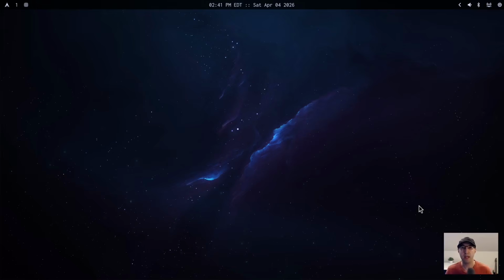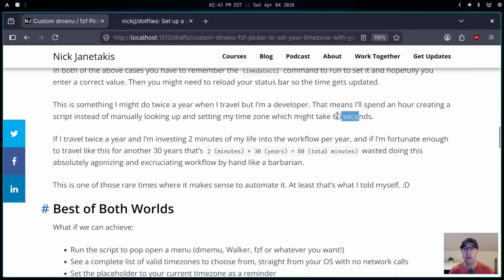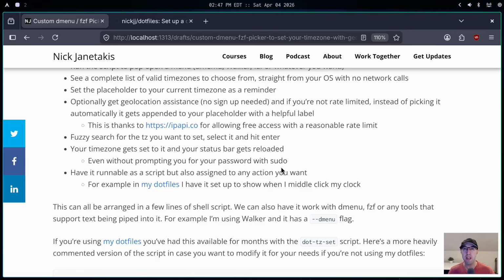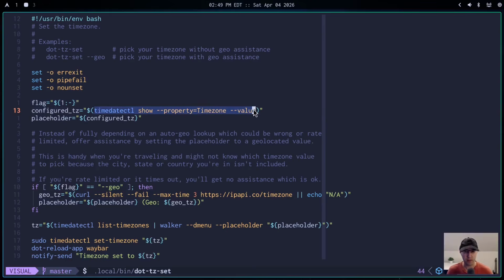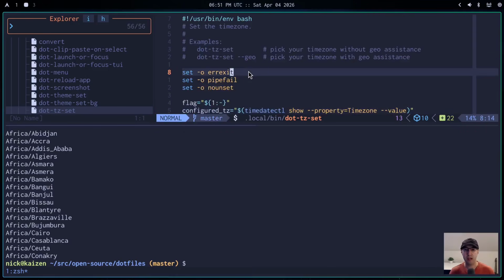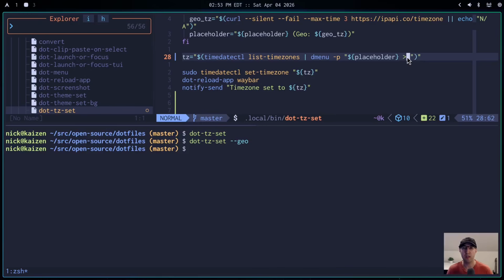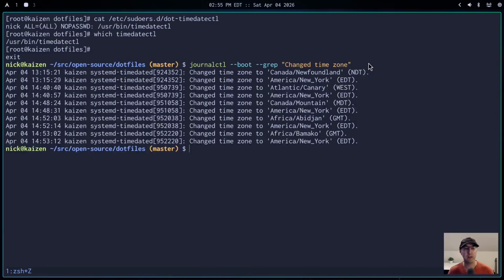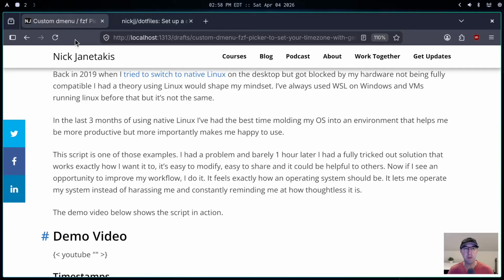Custom dmenu / fzf Picker to Set Your Timezone with Geolocation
A fast and dependable way to set your timezone with optional geolocation support.

TIMESTAMPS
0:00 -- Intro
0:53 -- Why?
1:24 -- Doing it by hand
1:50 -- Geolocation services
2:22 -- Life if short
3:12 -- Best of both worlds
5:18 -- Getting geo rate limited
5:53 -- Going over the script
9:35 -- Switching out Walker for fzf or dmenu directly
11:17 -- Updating your sudoers to let timedatectl work without sudo
12:38 -- Using journalctl to confirm your tz was set
13:16 -- Linux on the desktop is amazing